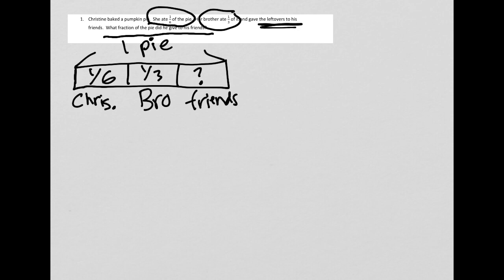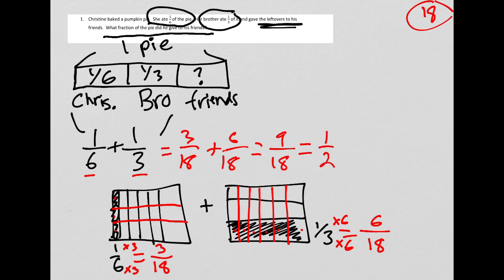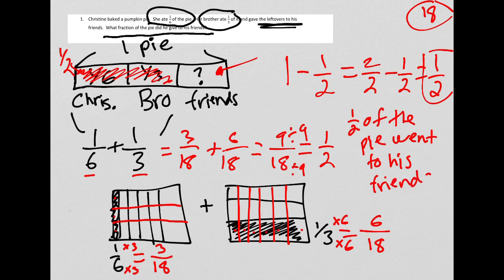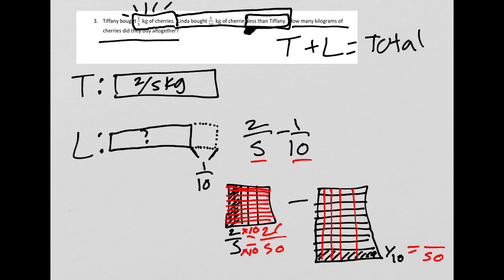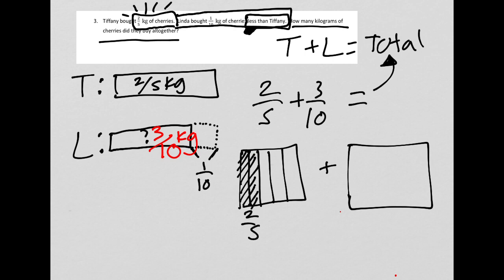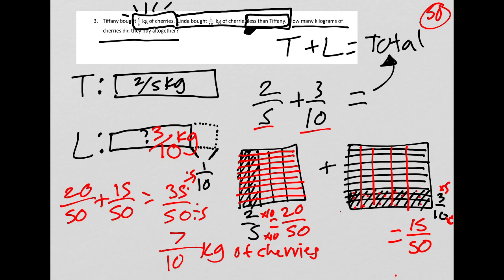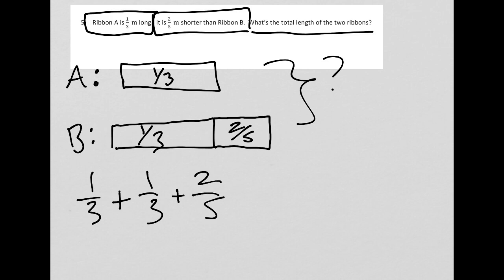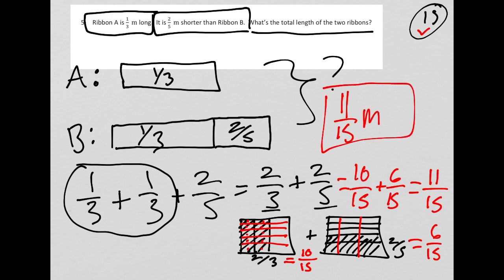5th Grade Module 5 Lesson 7